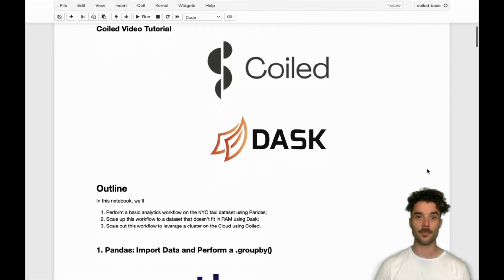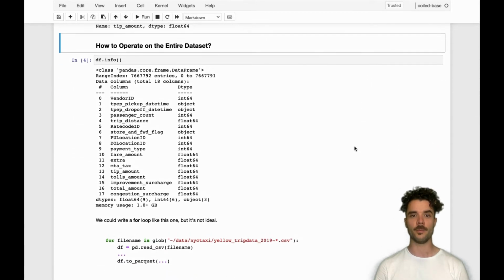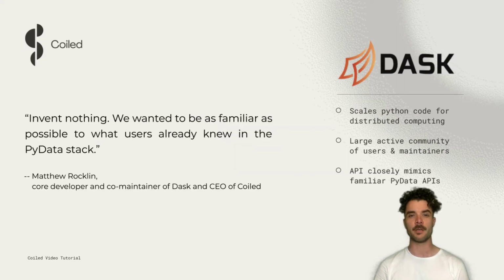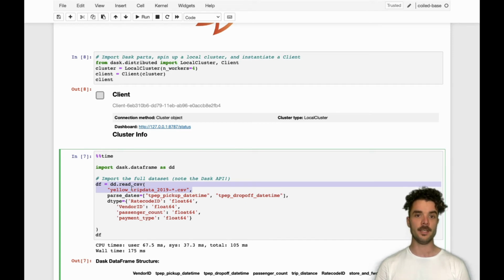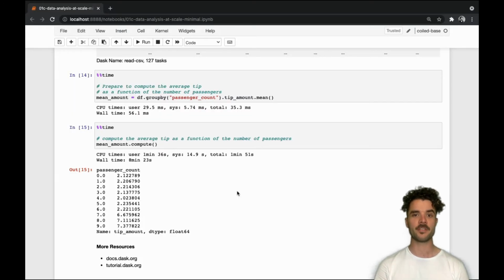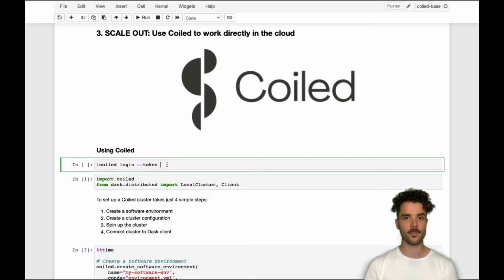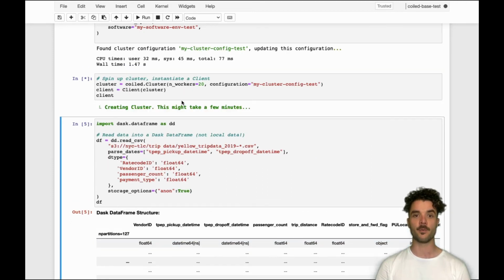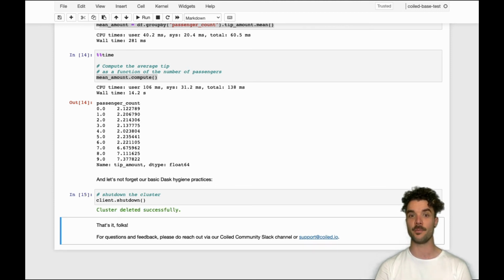Data Workflow | Scaling your Data Science Workflow | Richard Pelgrim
In this video, our Data Science Evangelist Richard Pelgrim demonstrates how to scale up your data science workflow with Dask and Coiled.